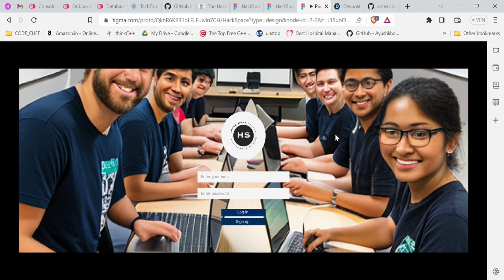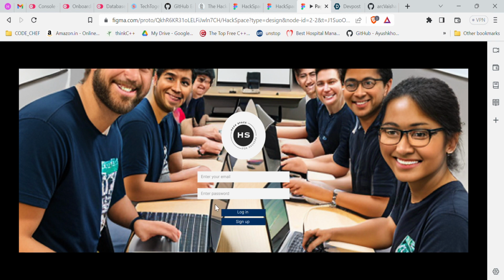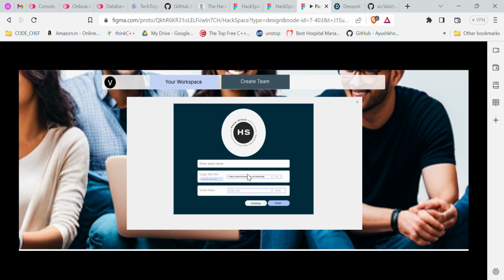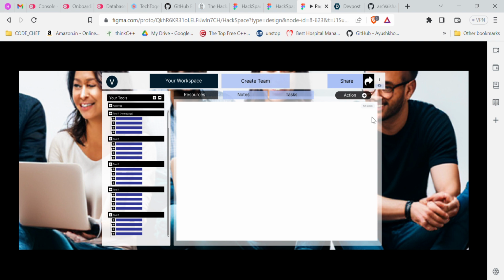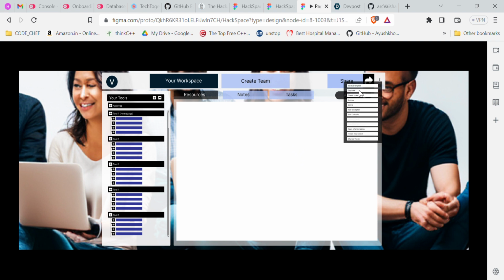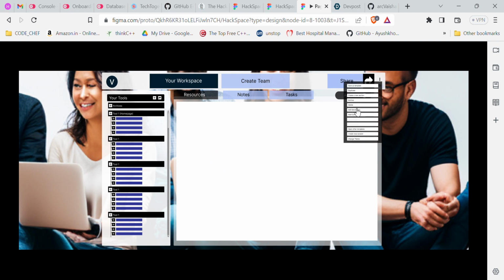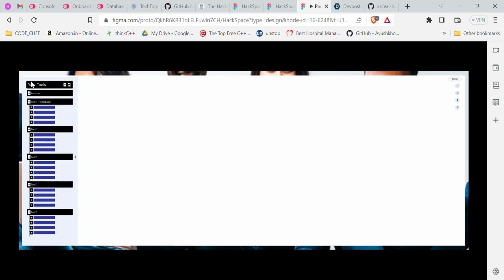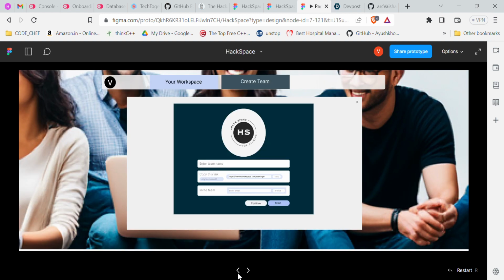Hackspace Design Demo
For Hacks for hackers hackathon